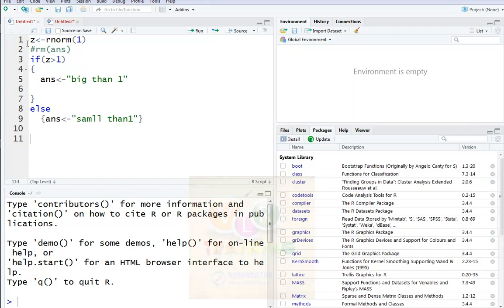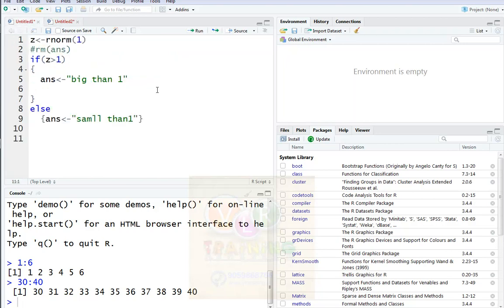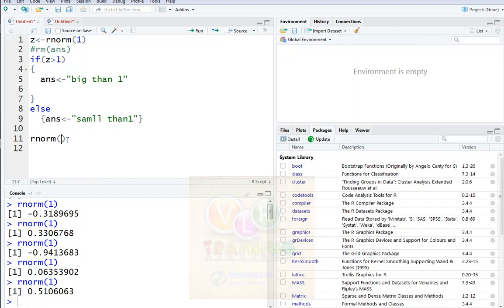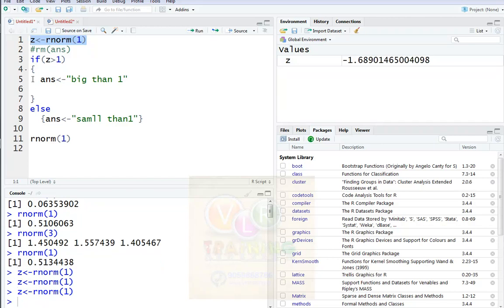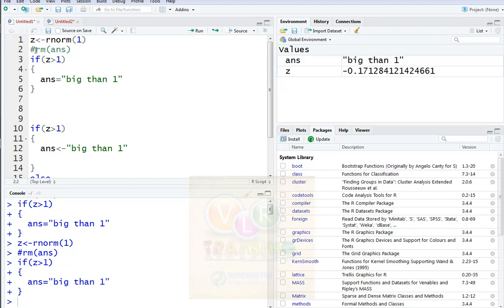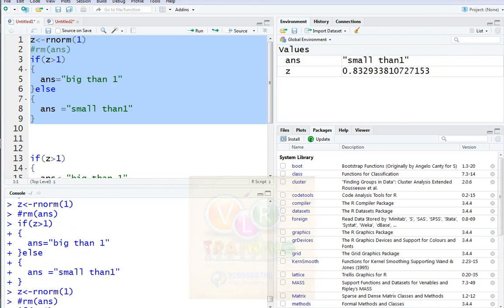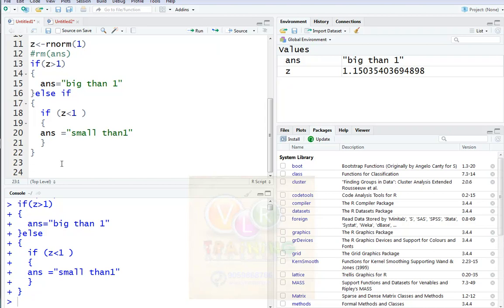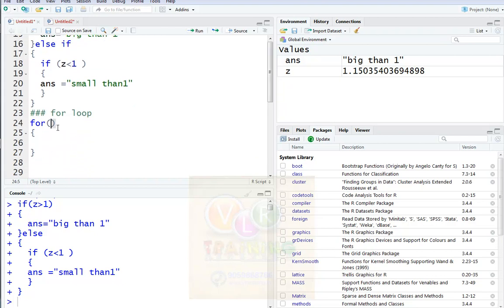Loop and if statement R language in Telugu | Programming functions in R | VLR Training Class-03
The most basic loop in C is the while loop.A while statement is like a repeating if statement. ... The difference is that after the statements have been executed, the test condition is checked again. If it is still true the statements get executed again.This cycle repeats until the test condition evaluates to false.

For Loops in R
Conditional Statements in R

control statements in r programming
for loop and if statement r language
if statement within a for loop in r
multiple if statements in r
r if statement
r if statement multiple conditions
repeat loop in r
simple if r
while loop in r

R tutorial: Working with for loops in R
R Tutorial - How To Use Conditional Statements in R
If and If-Else Loops in R
R Programming - if Statement

R Language Loop for, while, repeat, break and next

R Tutorial For Beginners telugu,
R Programming Tutorial telugu,
R Language For Beginners telugu,
R Training telugu,

 1.Digital Marketing
 2. Data Science
 3. AWS
 4.Angular JS

RPA Tools
5. Automation Anywhere
6.Blue Prism
7.Uipath

8.Web logic Server
9.SOA etc

RPA Tools
4.UI Path Demo